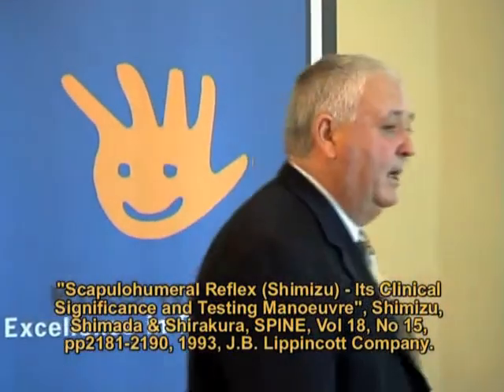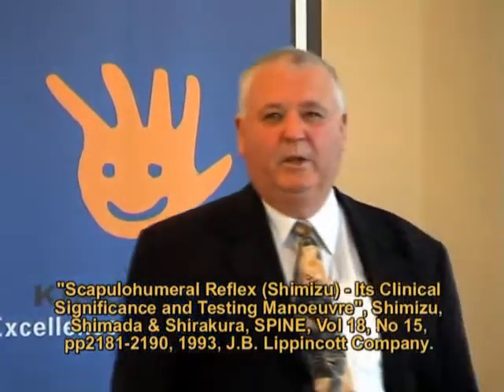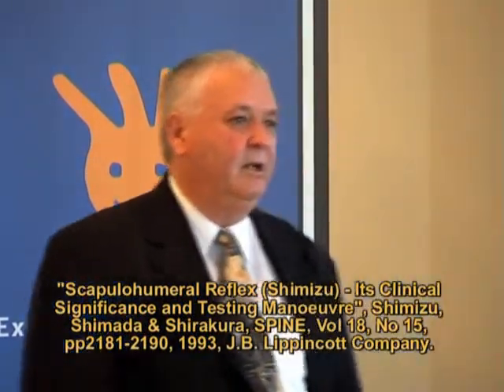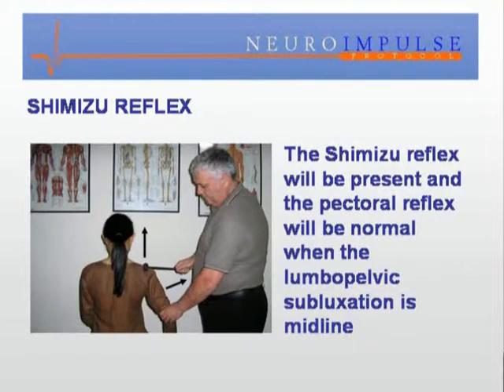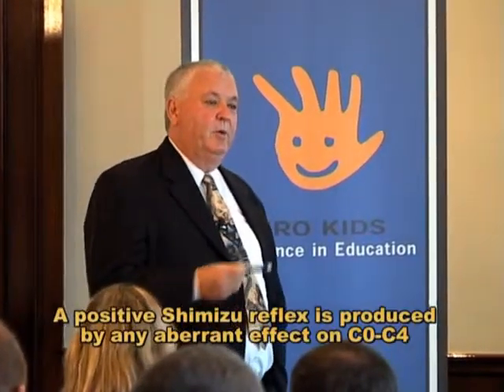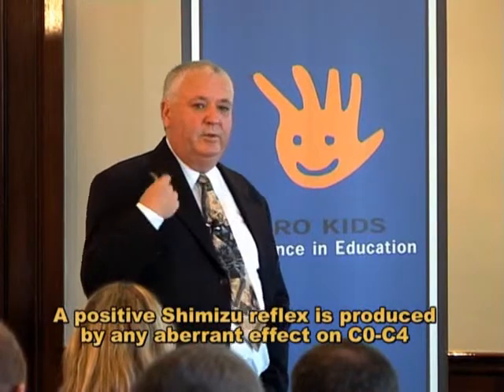Chiropractic & The Scapulohumeral Reflex of Shimizu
for a free motion palpation e-course for chiropractors. This neurological reflex is described by Dr Neil Davies, Chiropractor.

The reflex was described in Spine in 1993 by three neurologists as being present in cranial and brainstem pathology. It can be used by chiropractors to determine upper cervical and cranial subluxation when associated with significant motion